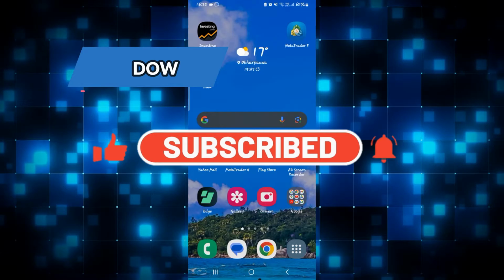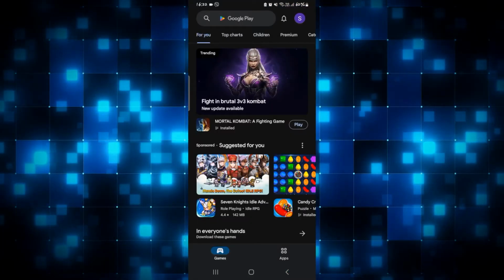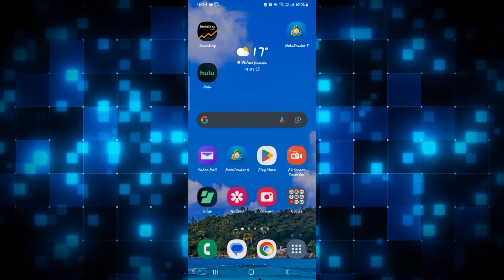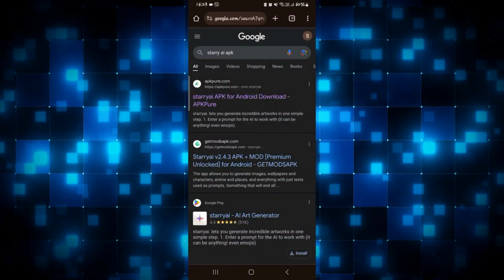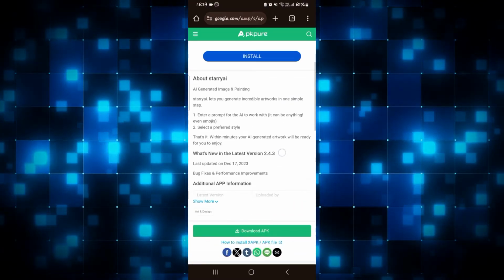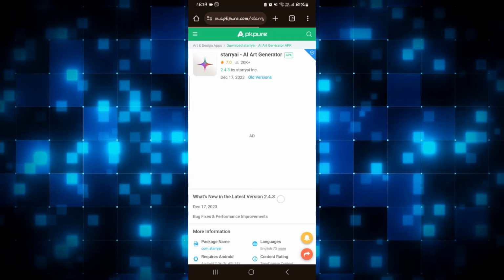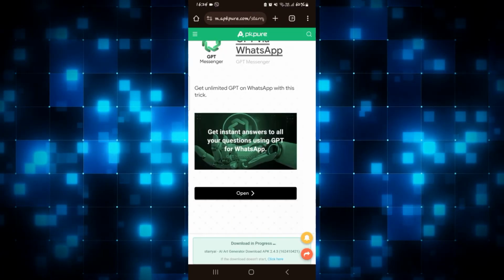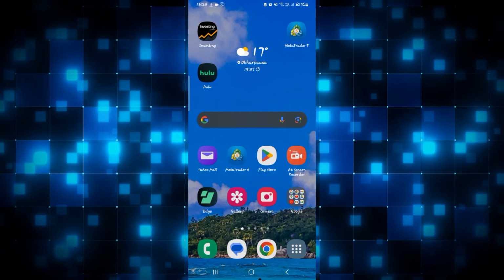How to Download Starry AI APK on Android 2024? (NO Play Store!)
Wanna create AI-powered masterpieces on your phone? Buckle up, because this video shows you exactly how to download Starry AI's official APK file and unlock your artistic potential on Android!